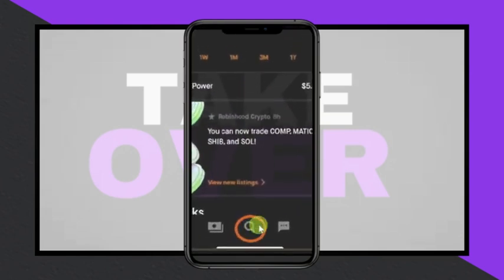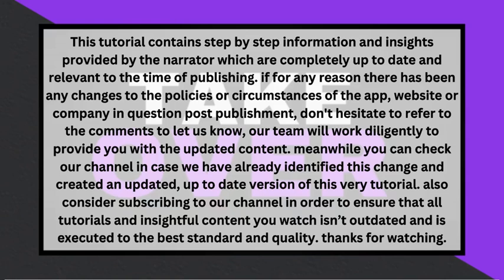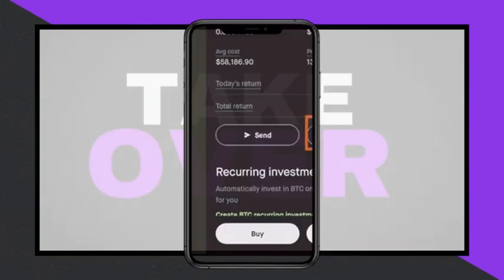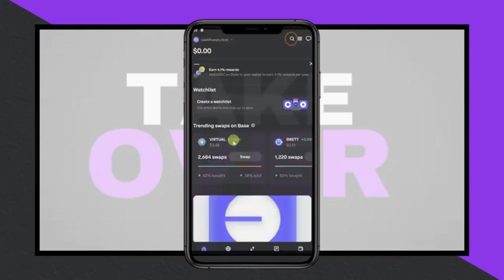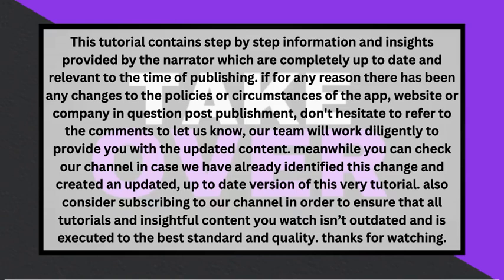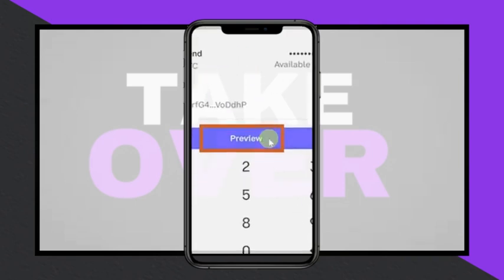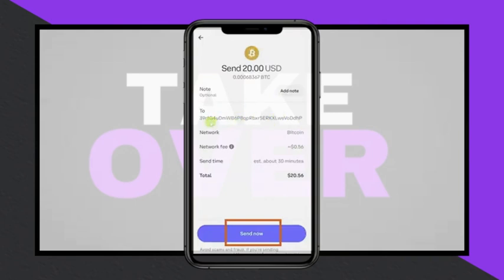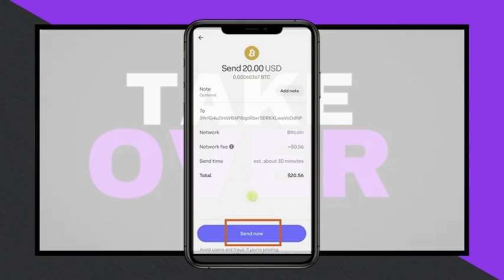How To Transfer Shiba Inu From Coinbase To Robinhood (2025)